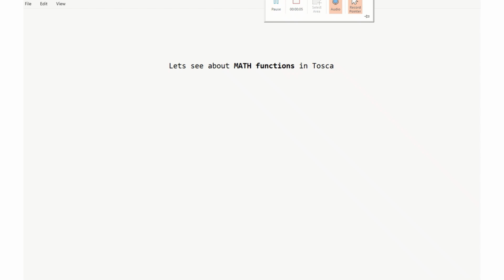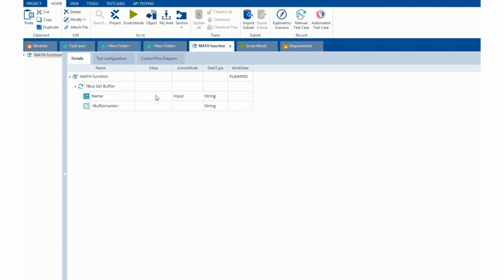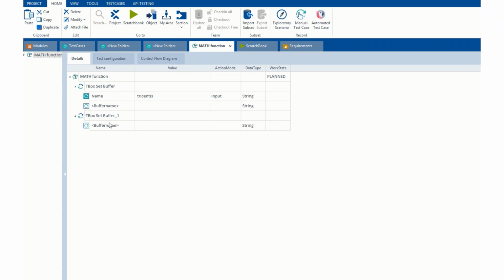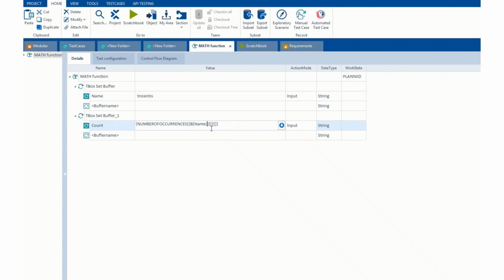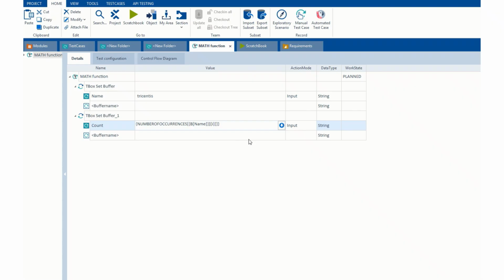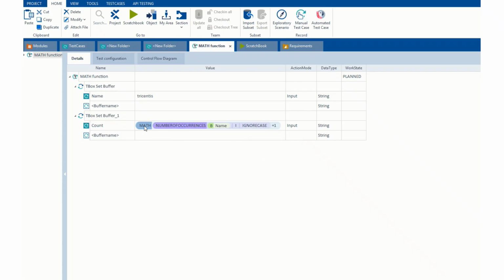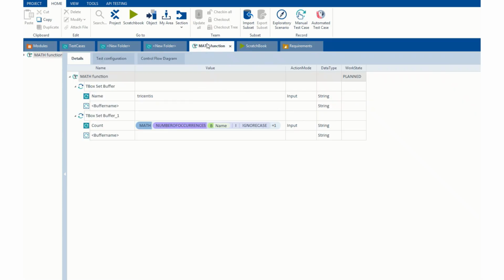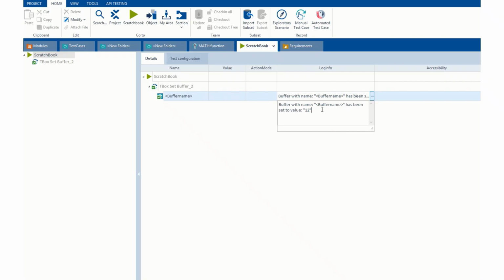TOSCA Shorts - clip14 - MATH function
The MATH function is used to evaluate mathematical expressions. It allows performing arithmetic operations such as addition, subtraction, multiplication, division, modulus, etc., directly within TOSCA templates.